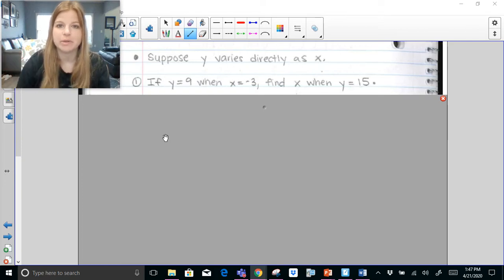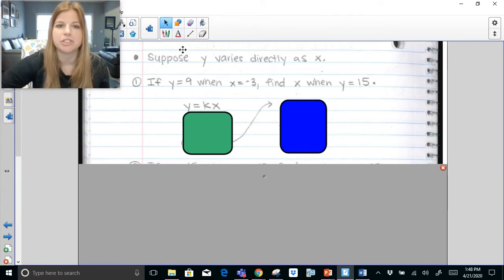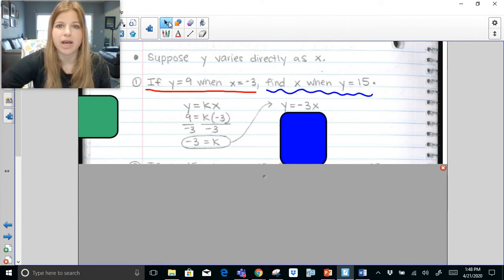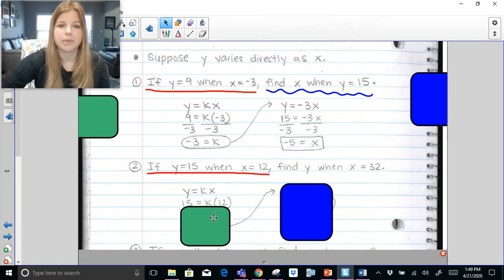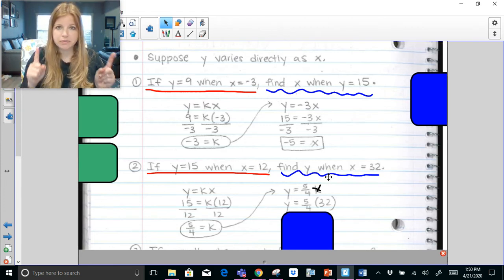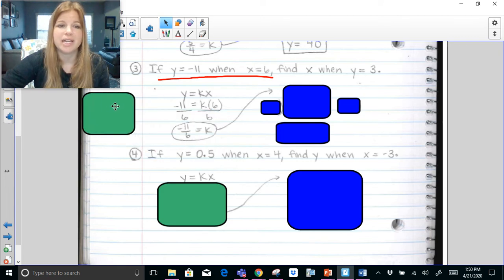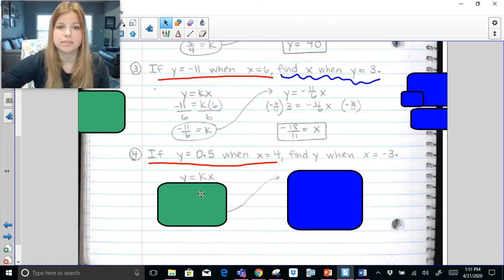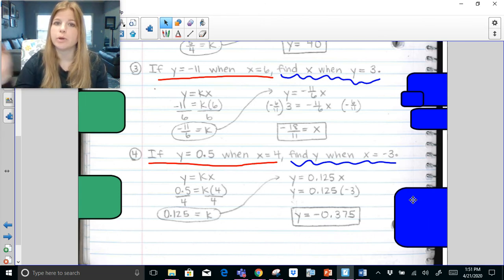Algebra 1 - Solving Direct Variation Equations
Join me as I solve direct variation equations of the form y=kx.

Quizlet: @yakubovmath
Teachers Pay Teachers: @iteachalgebra